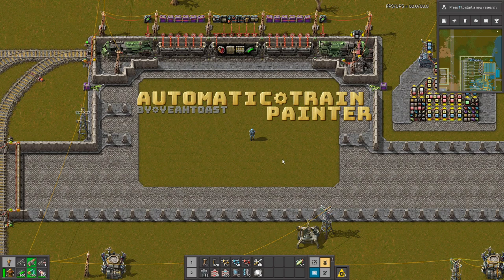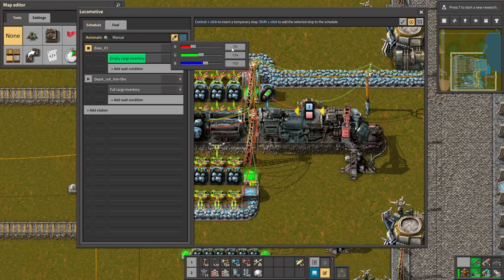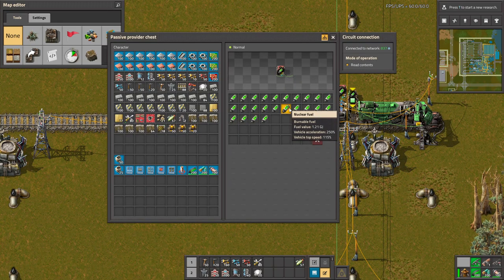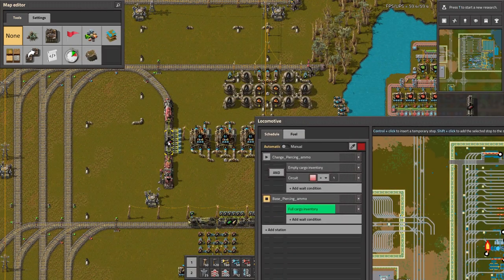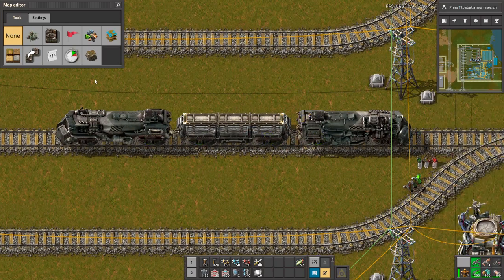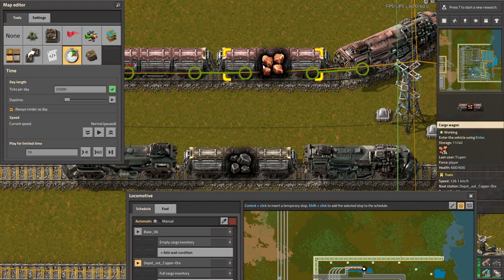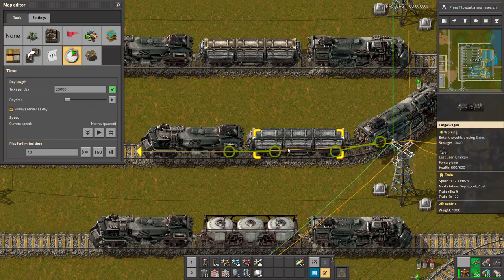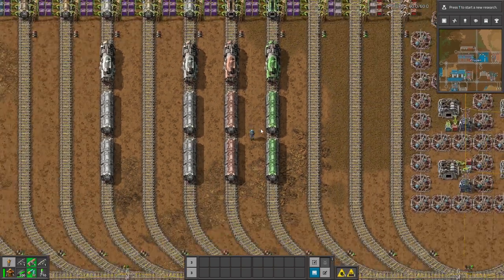New Trains Colors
Automatic Train Painter Automatically colors locomotives and wagons based on their contents.